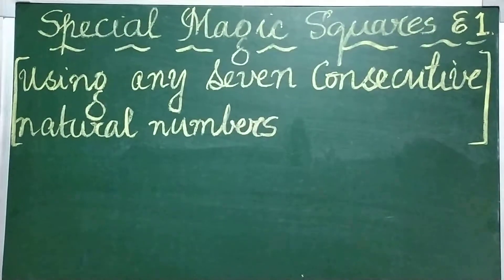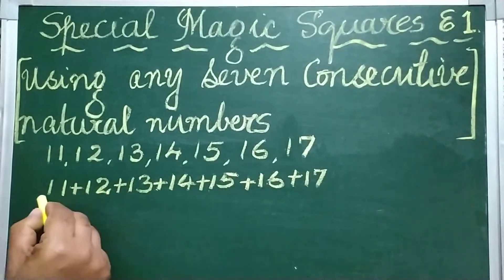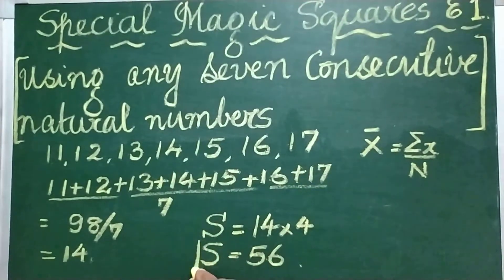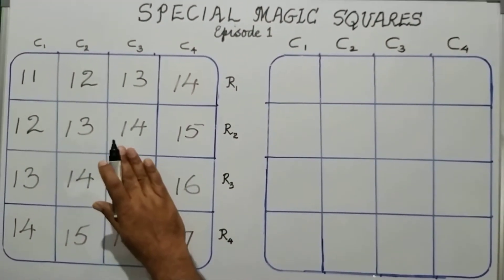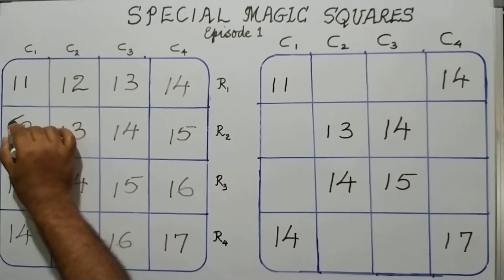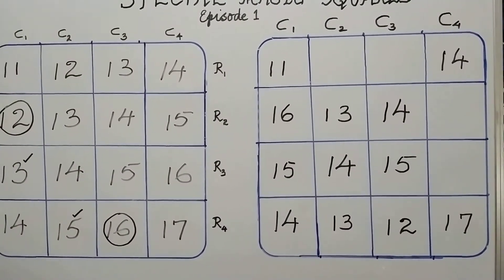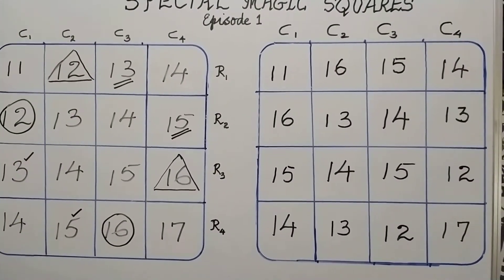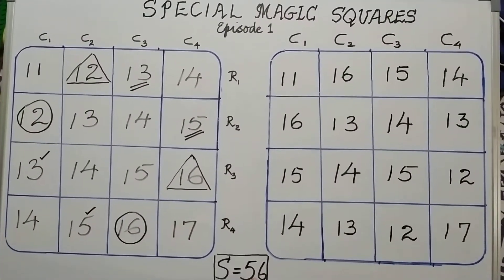How to construct a 4 by 4 SPECIAL MAGIC SQUARE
To construct a 4 by 4 Special Magic Square With Seven Consecutive NATURAL NUMBERS...